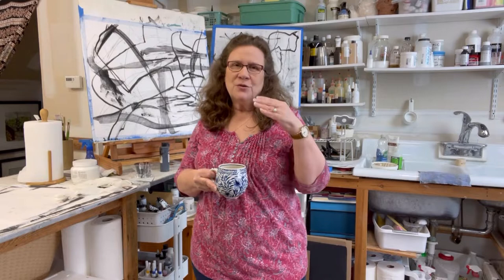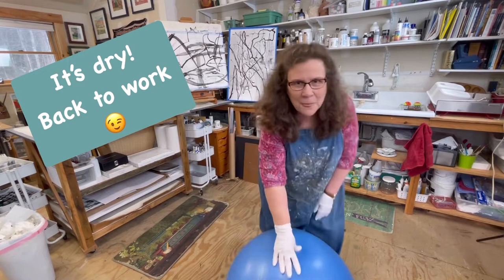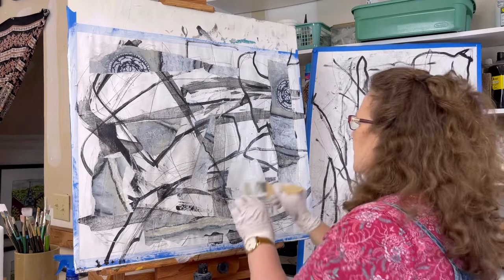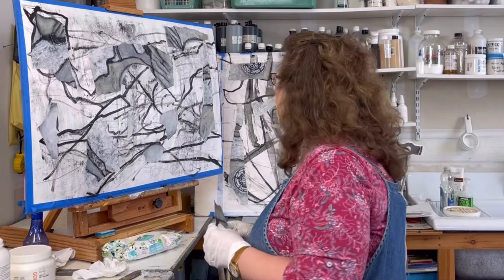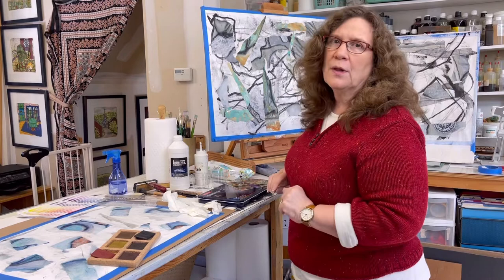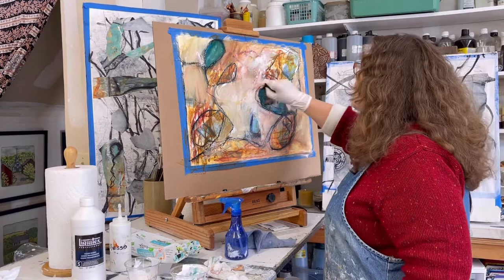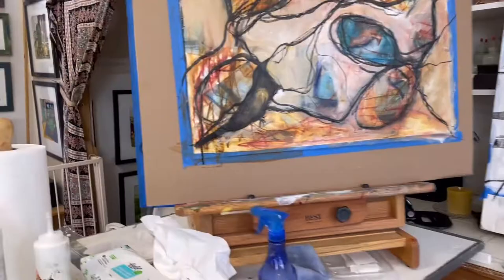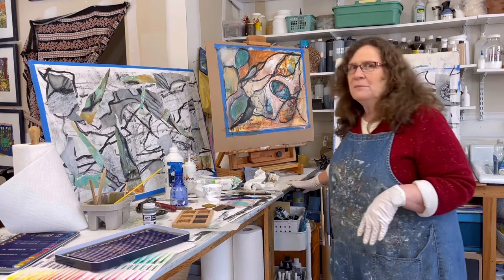HOW TO BREAK THE SURFACE! Mixed Media Mark-making on Abstract Art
I spent three days filming this video and I’m so excited to share it with you. 🤗
Have you ever sat in front of a blank page, canvas or piece of paper and just froze? Do you make plans to paint on a regular basis only to find some excuse not to show up? Well in this video I “Break the Surface” on 3 large paintings offer up some tips and insights on how you can easily and confidently break the surface of the blank page. My totem animal even spontaneously showed up on the last painting I worked on  As a bonus you also get to see the crap scared out of me while the camera was rolling 😳. Plus you will meet 2 of my tiny dogs 🐶

Link to my Website where you can purchase my original paintings

My favorites art list on Amazon. This is where I post my favorite art supplies from my videos to make it easy for you to find them all in one place

If you would like to send me a "Thank you"  gift my public wishlists are:

Much Gratitude!
Linda & Don